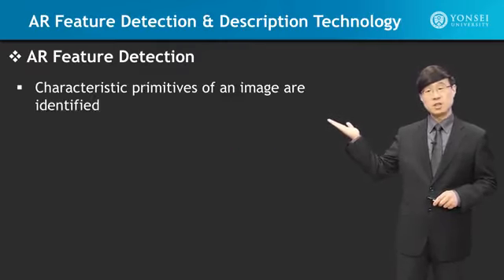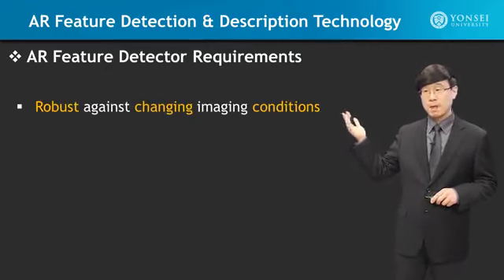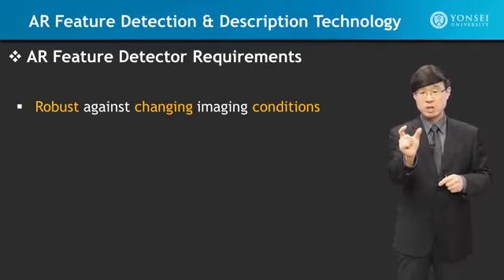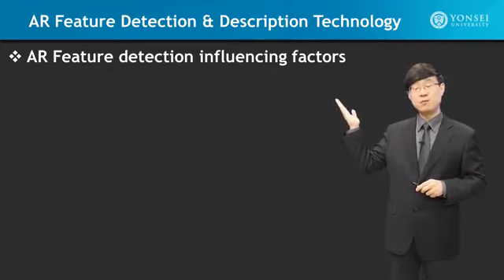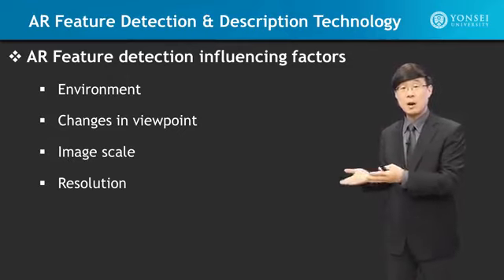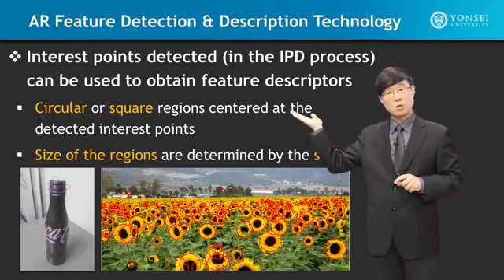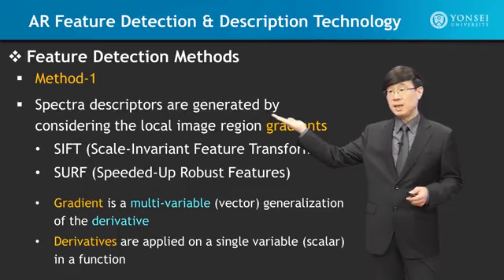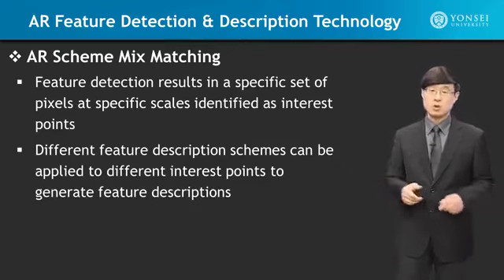2 2 AR Feature Detection & Description Technology